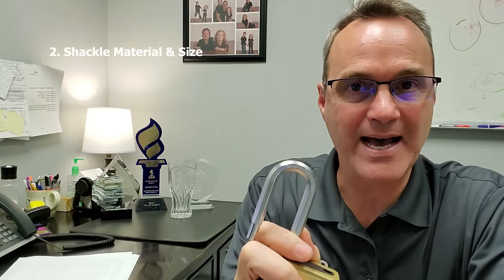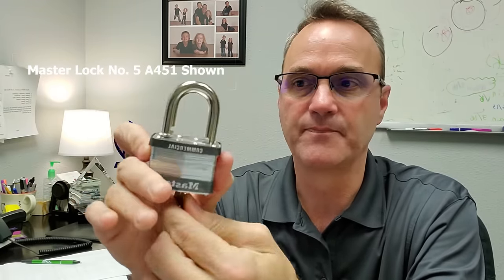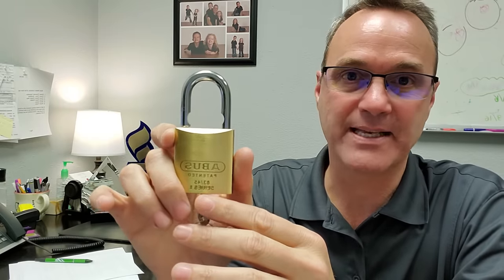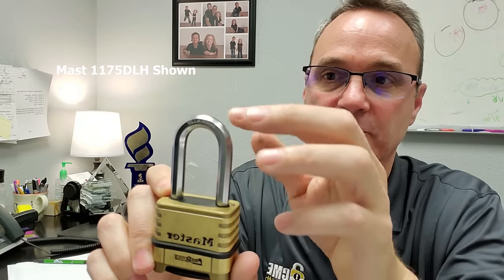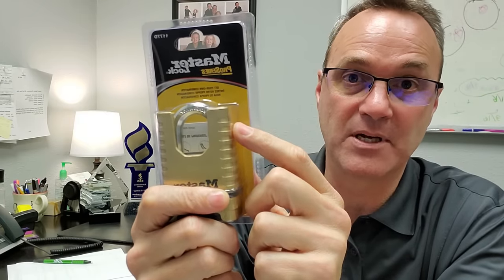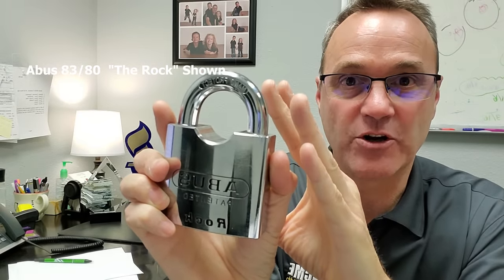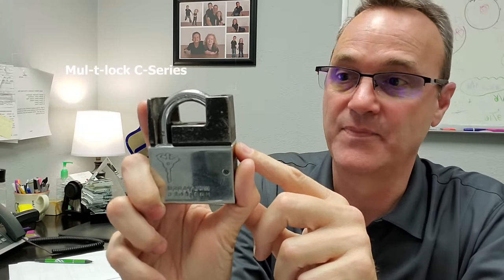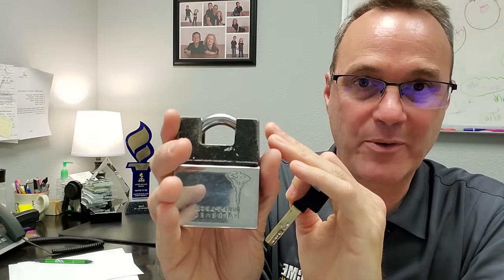The 4 Best Padlocks by Level of Security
IMPORTANT! We no longer recommend the Master 1177 combination padlock. See our Video on the ABUS 190cs/60 combination padlock to learn why we've changed out tune.

Need a padlock? Which one is best for your depends on what you're going to do with it. From basic to high-security, we're talking padlocks.

Padlocks are a deterrent. We discuss those we like at a specific price point. No $10 padlock will be pick proof, nor is is meant to be, but there is an application for them.

Best low-cost, low-end padlock. Master Lock Commercial Grade Padlocks:

Best Easy-to-use Padlock. The Abus 83/45 series padlock.

For Schlage House Keys:

For Kwikset  House Keys:

Our New Best Combination Padlock: the ABUS 190cs/60:

Strongest Padlock Using a Regular Key: Abus "Rock" 83/80

Best High Security Padlock: Go with any by Mul-t-lock

Abus Chain

The three criteria we used in determining our favorite padlock were weight, shackle strength and shackle guard.

Our favorite low cost solution is the Master Lock Laminated Body Commercial padlock. Here you want to make sure to get the lock labeled "Commercial" since it has features you wont' get otherwise and the price point is still very affordable.

Our locksmith recommended easy to use padlock is the Abus 83/45 series. This padlock can be ordered up with a kwikset or schlage keyway so that it can be rekeyed to match your existing house key.  No keys to keep track of that way.

Moving up a notch in level of security is the Master Lock 1177D. This lock has a hexagon shackle making it more difficult to cut. It also comes with a shackle guard and a 4-digit-coded entry so there are no keys to keep track of.

Our locksmith recommended strongest padlock would be the Abus 83/80.  This is a massive 3 lb padlock with a 1/2 inch shackle. It can also be ordered in a variety of business keys so that it can be made to match your business (or house) key.

And lastly, we lock the Mul-t-lock C-series padlock as an all around best padlock with a high-security key that can't be copied. The addition of the high security key makes it unpickable, unbumpable and very tough to drill. Keys cannot be duplicated by your employees for complete protection of your business.

00:00 IntroThe 4 best padlocks by level of security
00:14 What Makes a Good Padlock
01:02 Inexpensive Padlock Option
01:40 Abus 83/45 Padlock - Uses House Key
03:40 Abus  Rock Features High-Grade Security
04:09 Abus High Security Chains for Padlocks
04:40 Mul-T-Lock High Security Padlock
05:32 Summary